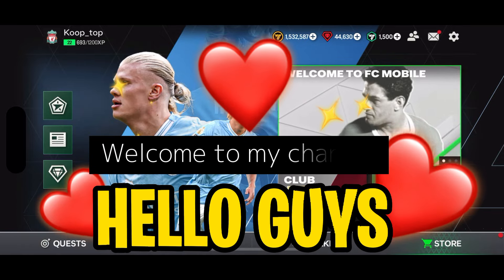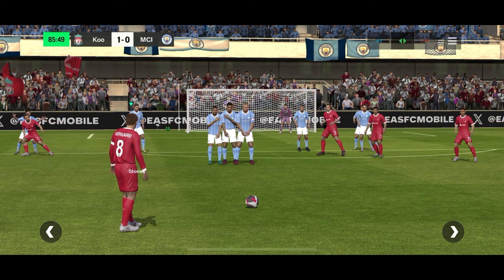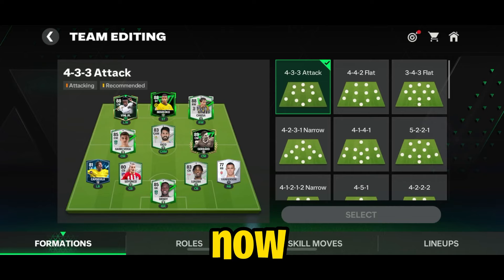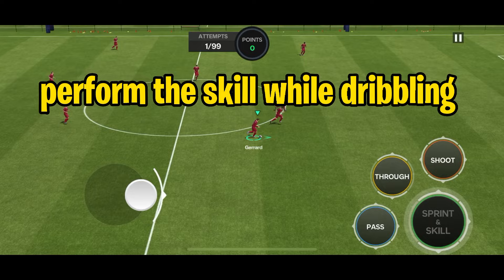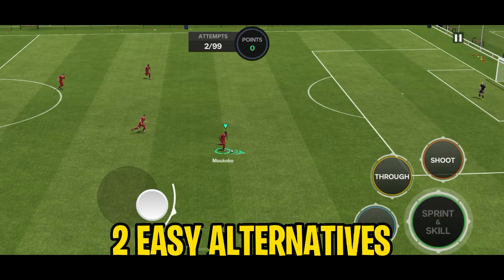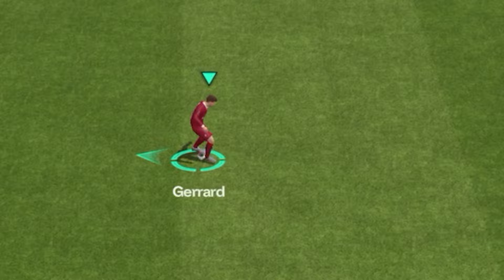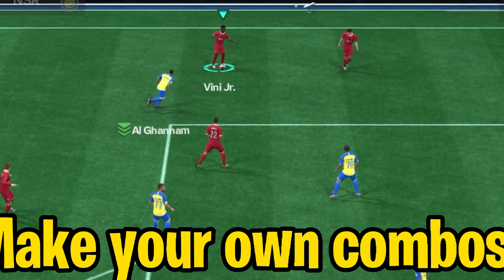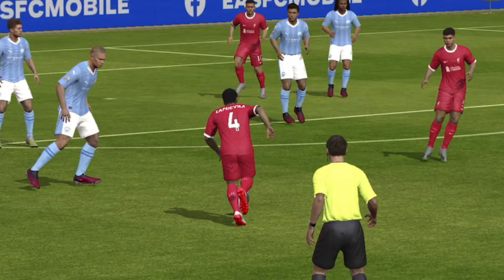HIDDEN SKILLS | fc mobile | how to do the whiplash | how to score freekicks